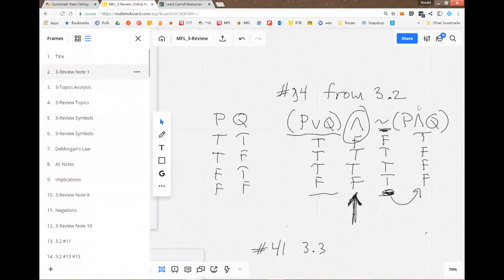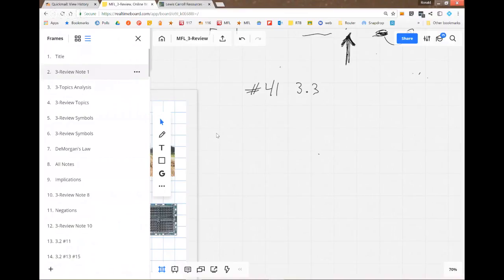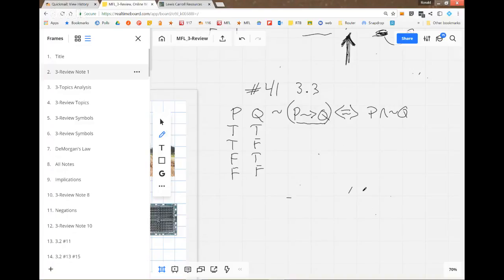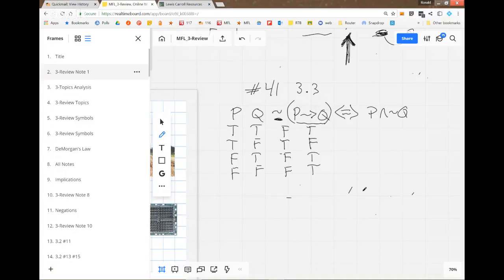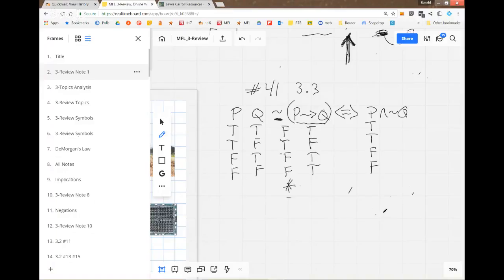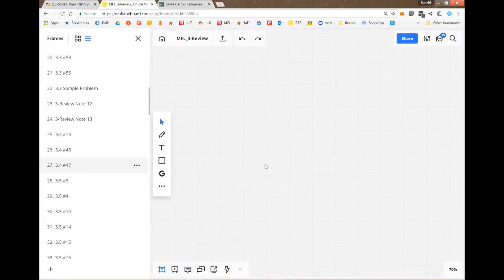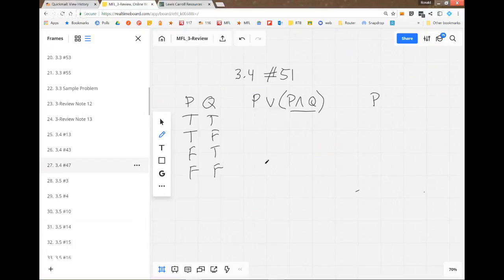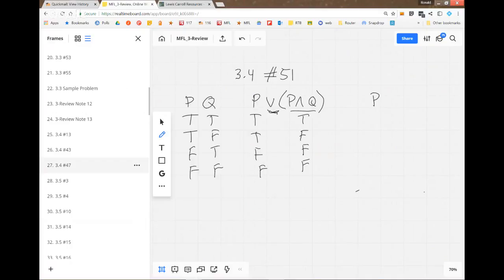truth table strategies